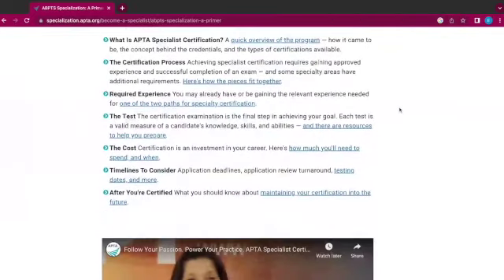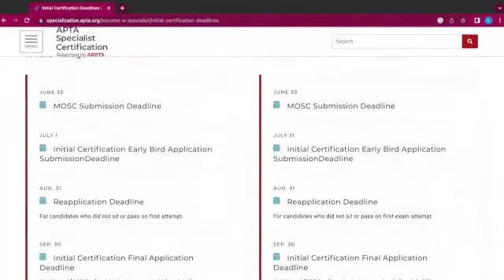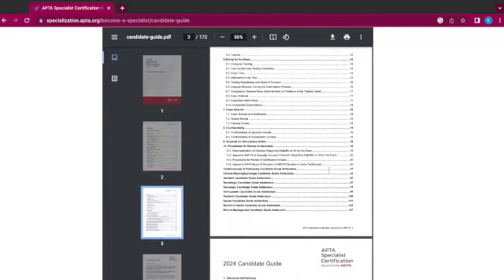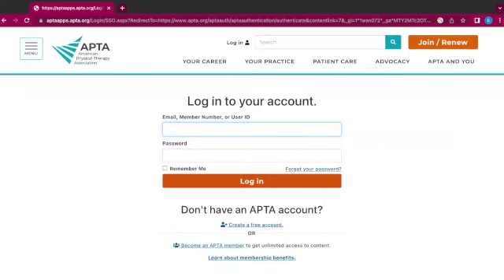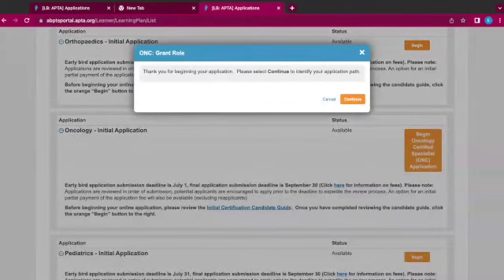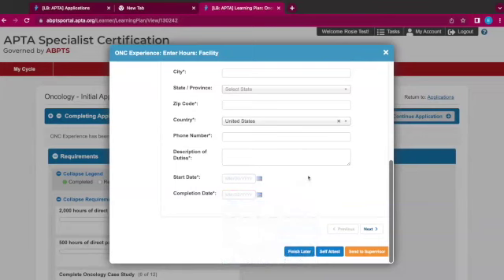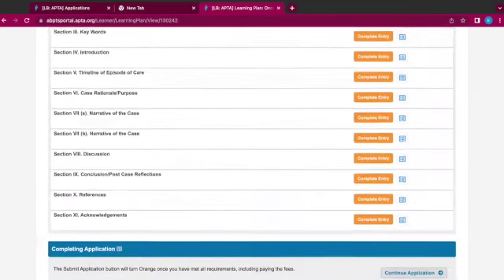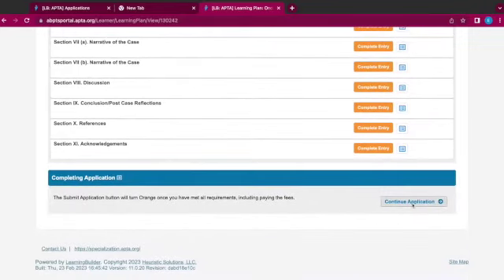Starting the ABPTS Application? Here's what I'd Do:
The ABPTS 2024 application window is officially open, which means that you need to get your application submitted ASAP.

However, the ABPTS website is confusing & doesn't answer a lot of your questions without some serious digging...

Which is why I'm letting you in on all the application secrets!

Watch now.

Case reports can seem daunting & overwhelming.  And how are you supposed to fit writing into your already busy schedule?

You need the Case Report Writing Workshop!

Case Report Writing Workshop is my proven method to transform your blank screen into a complete first draft of your case report, without pulling out your hair in the process.